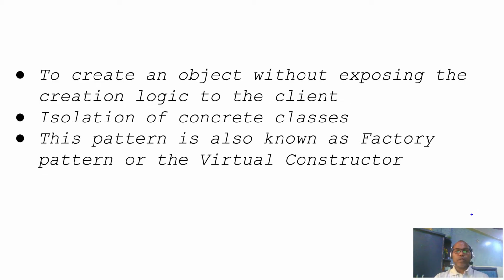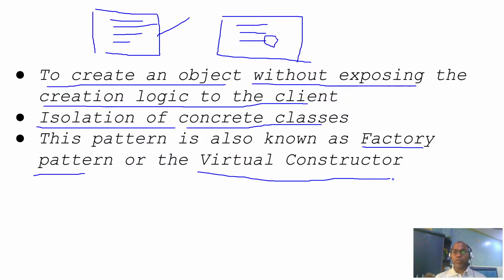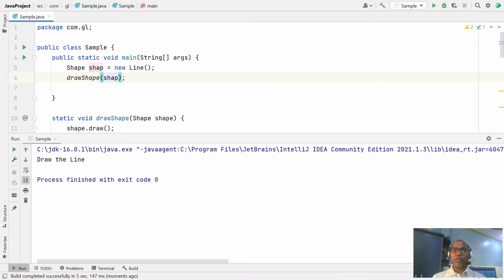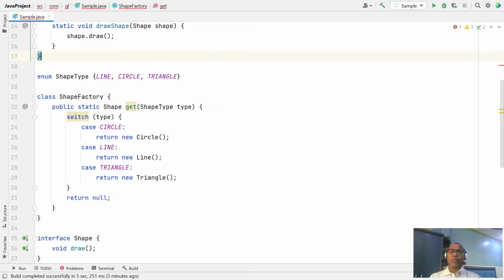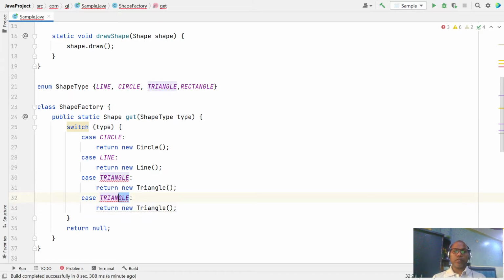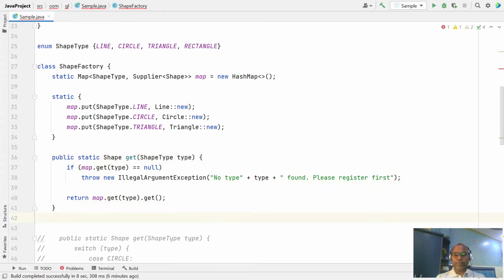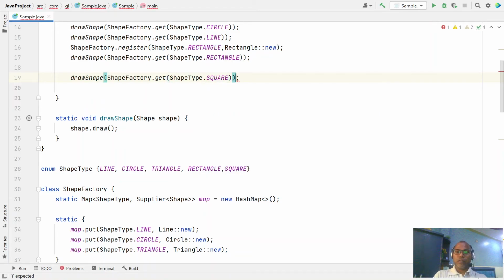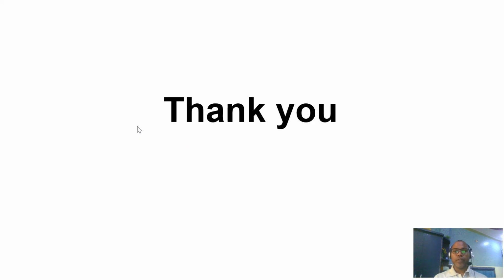Factory method pattern | Software Design Pattern | Using Lambda Expression & Method Reference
Factory method pattern | Factory pattern | Software Design Pattern
-  Using Lambda Expression & Method Reference
 - To create an object without exposing the creation logic to the client
 - Isolation of concrete classes
 - This pattern is also known as Factory pattern or the Virtual Constructor